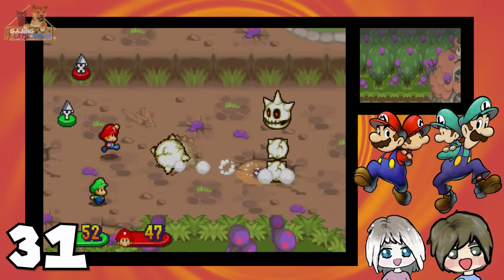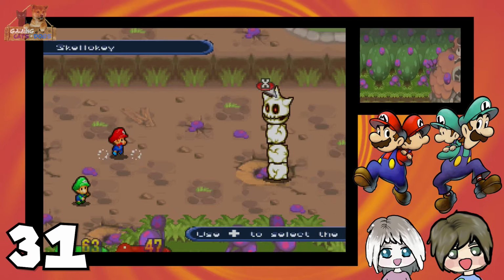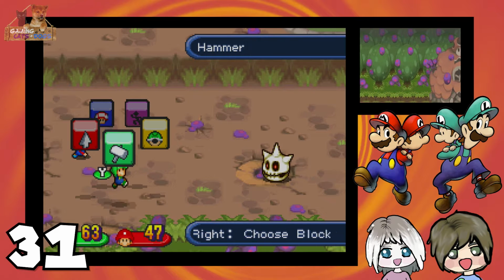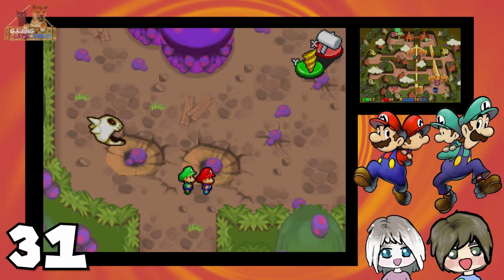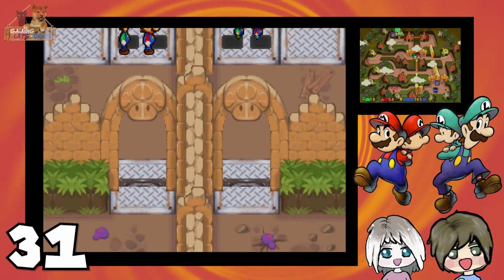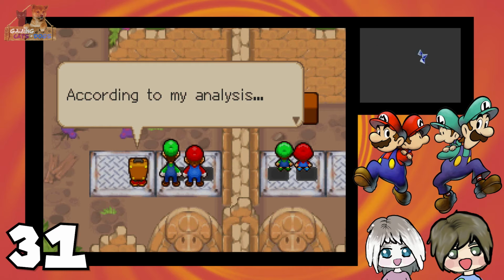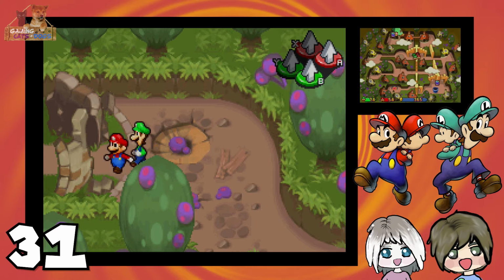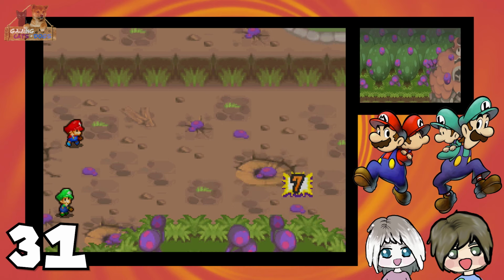Mario and Luigi Partners in Time Part 31 Let's Split Up - Gaming Cats and Dogs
It would appear as though we need to split up if we're going to make our way through the ruins of Toad Town. Adults will go one way as the Babies take another, more dangerous route.

All Pupcorn content is recommended for ages 13+